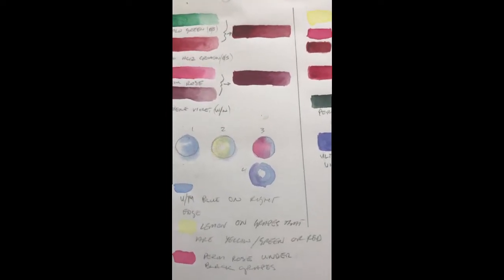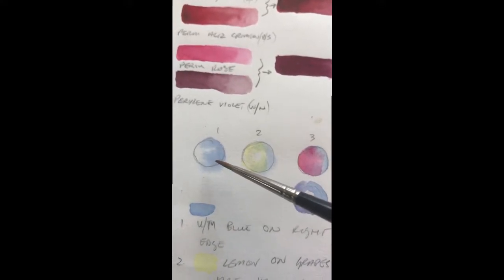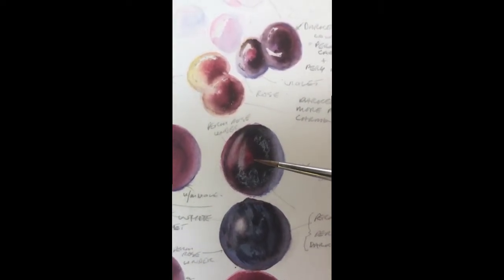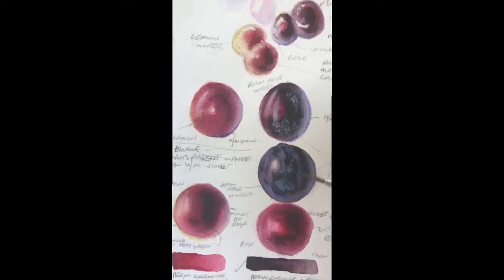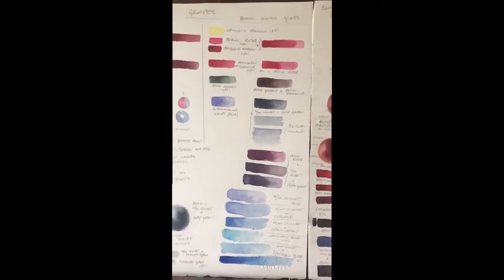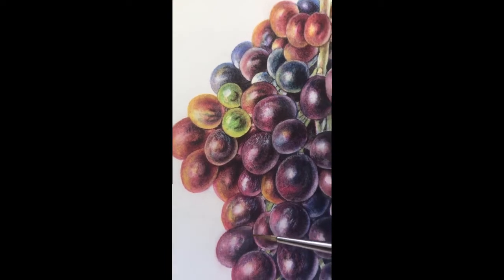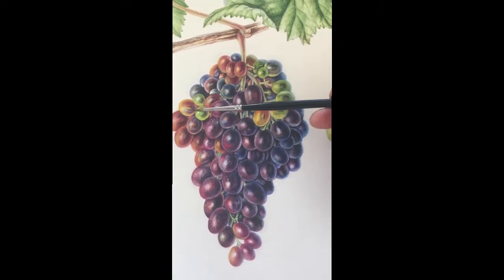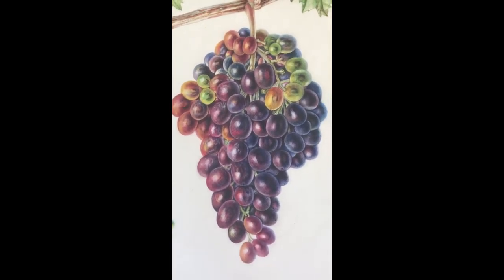Black Grape - colour notes and final painting